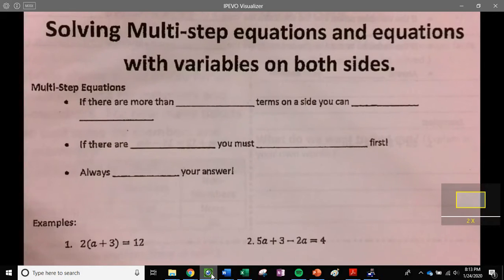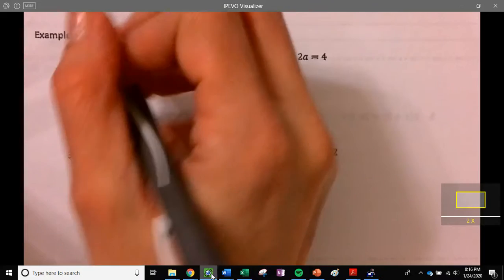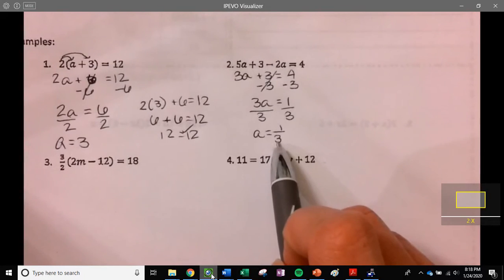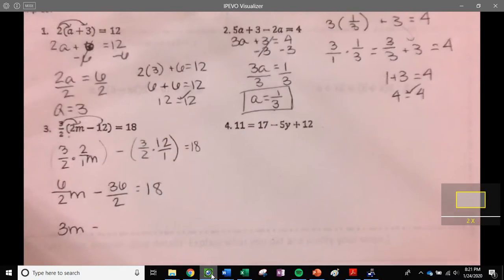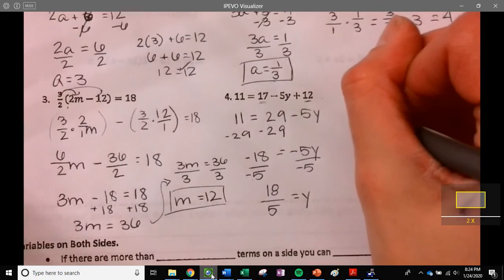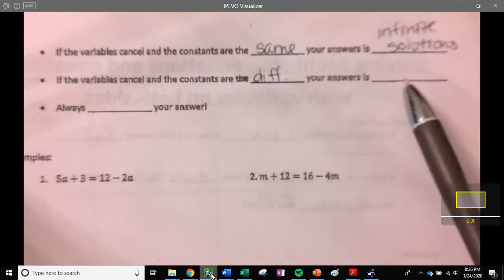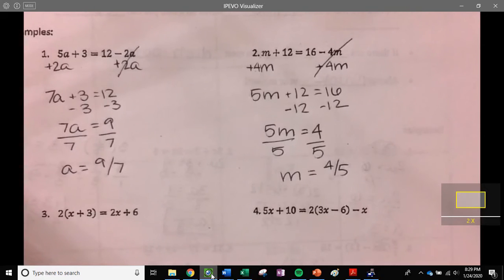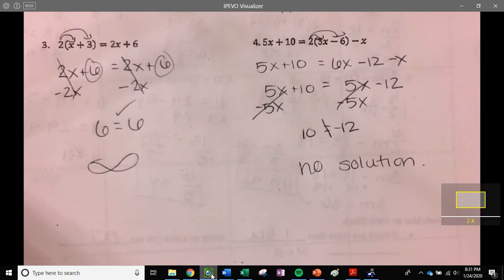Multi Step Equations- Alg 1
How to solve multi-step equations and equations with variables on both sides of the equal sign.